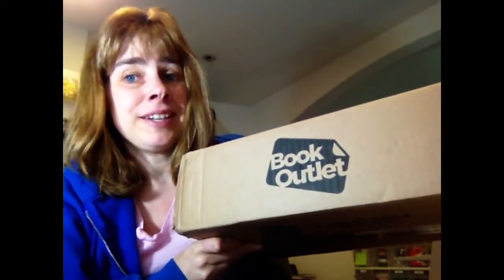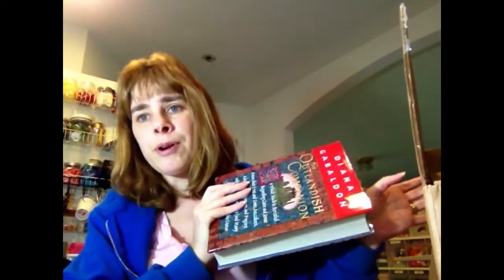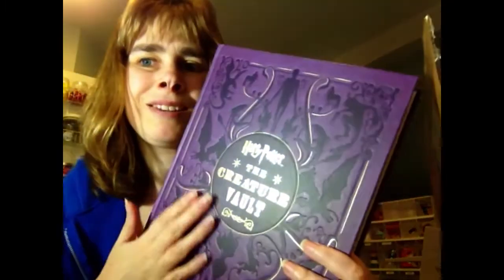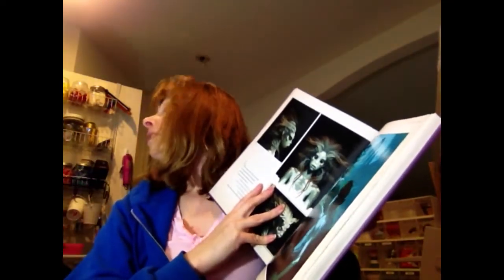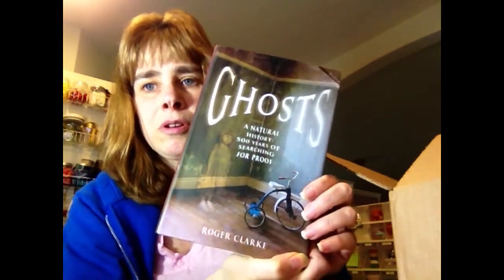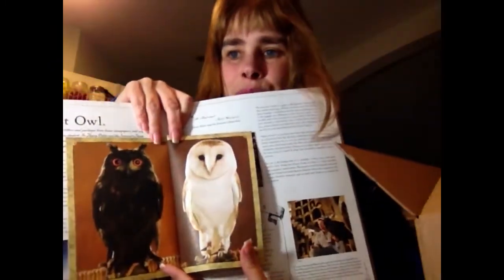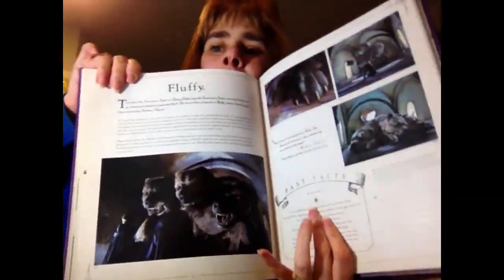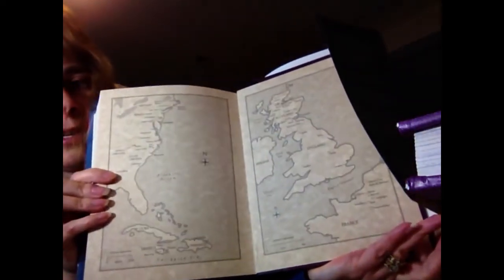Book Haul 26 Book Outlet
2016 Reading Challenges